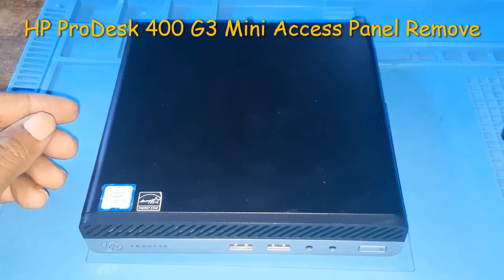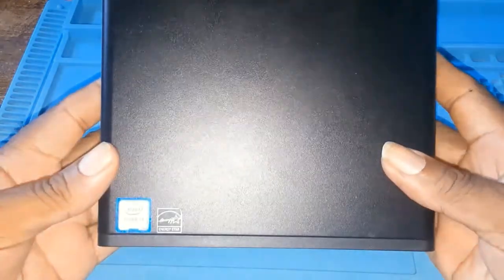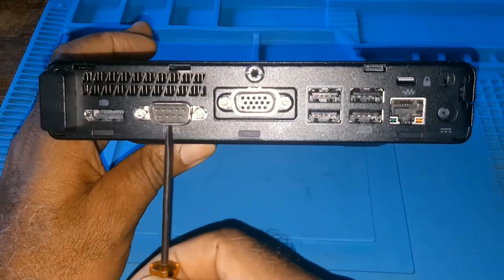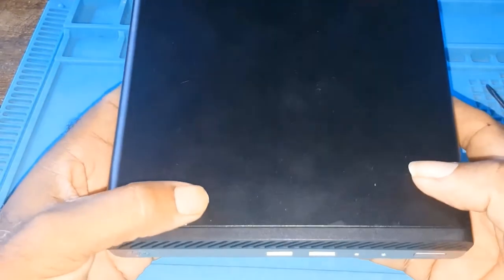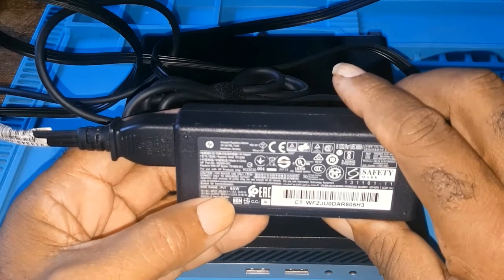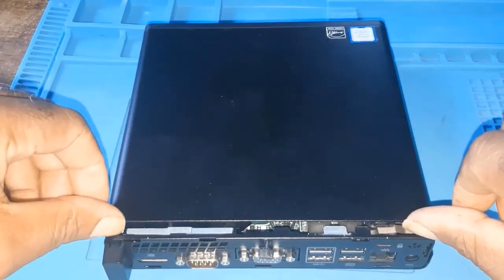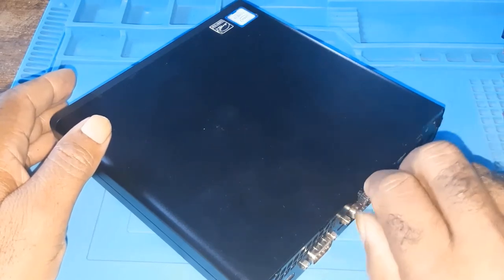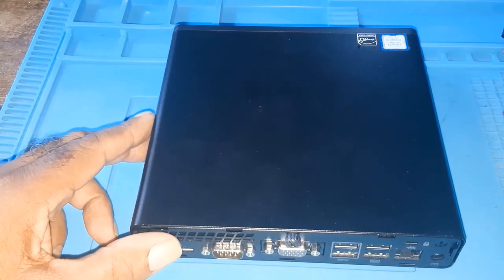HP ProDesk 400 G3 Mini Access Panel Remove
How to remove the access panel of a HP ProDesk 400 G3 desktop mini.